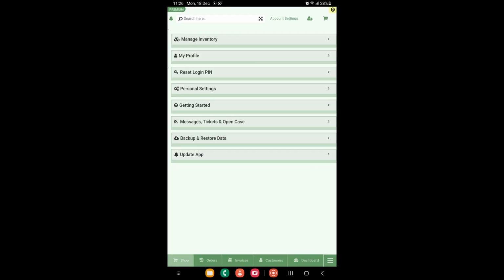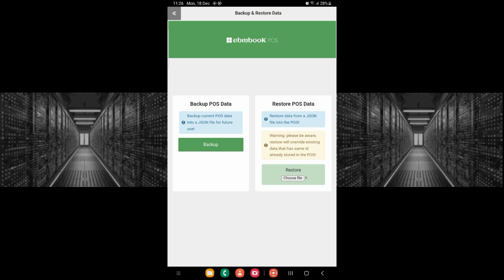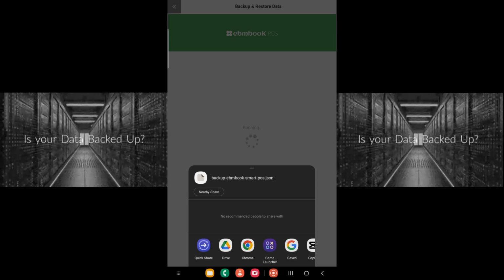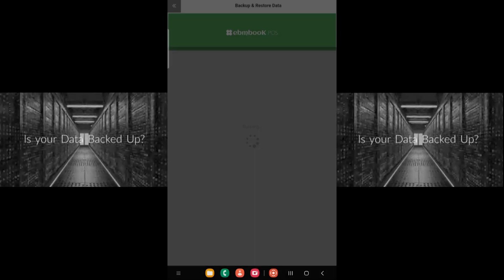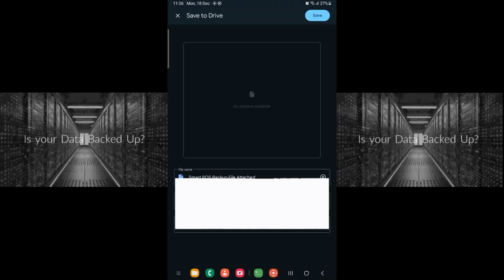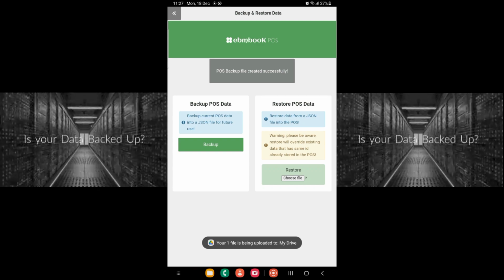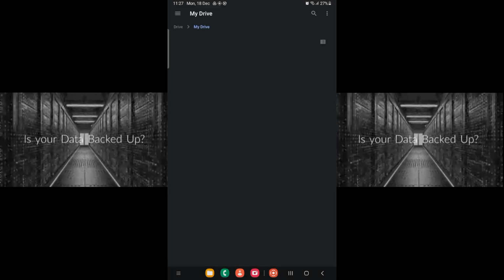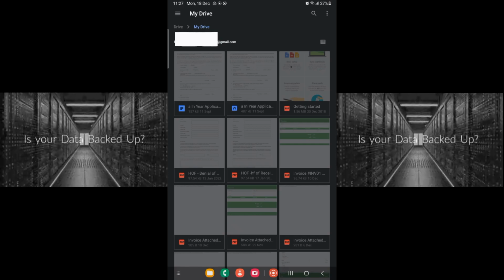How to Backup & Restore Invoices and Inventory on SmartPOS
How to restore and backup your inventory and invoices including your customers on Ebmbook SmartPOS mobile & tablet app.

From the menu settings click on the backup for the data backup, or click on restore to reload your SmartPOS from the previously backed up data.

Note: This backup and restore is for Ebmbook SmartPOS only, NOT Ebmbook PRO!